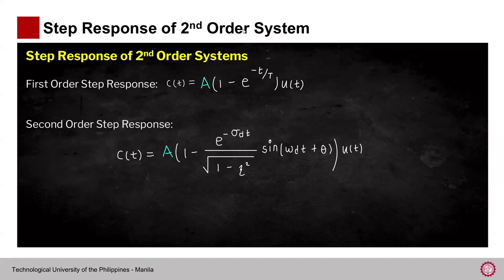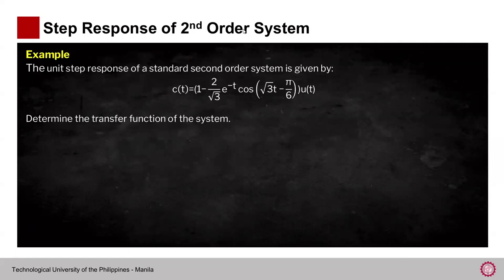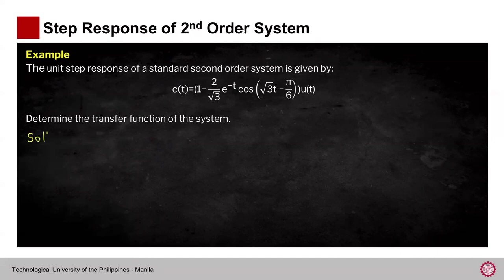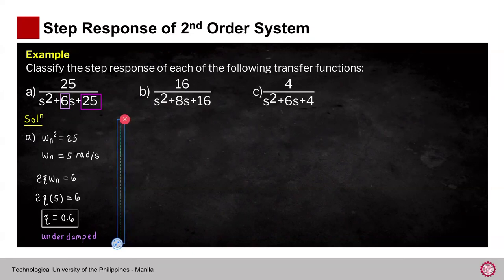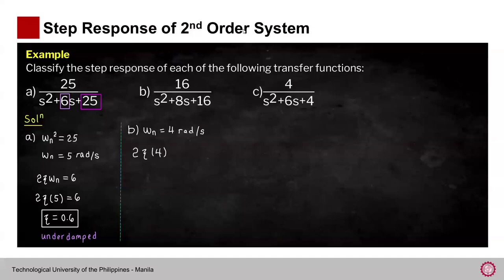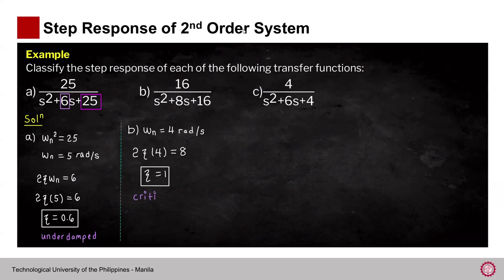Feedback and Control Systems | Step Response of 2nd Order Systems | TUP ECE LECTURES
Lecture video on step response of 2nd order systems